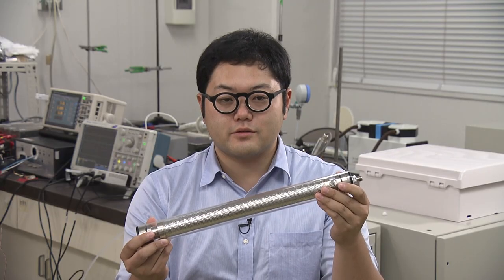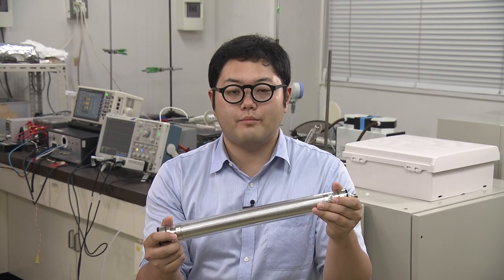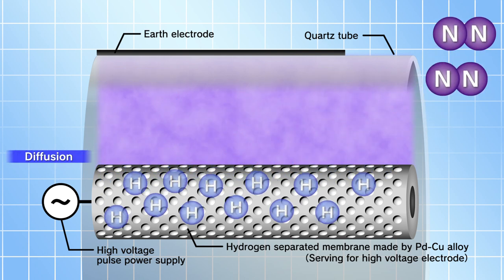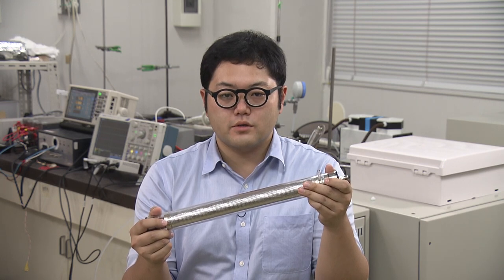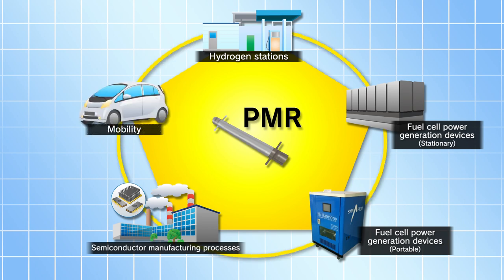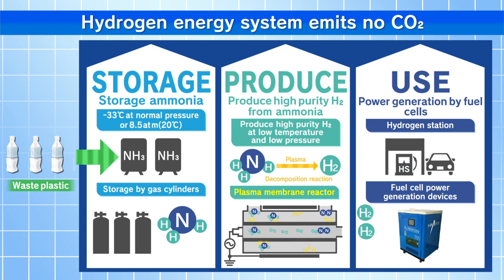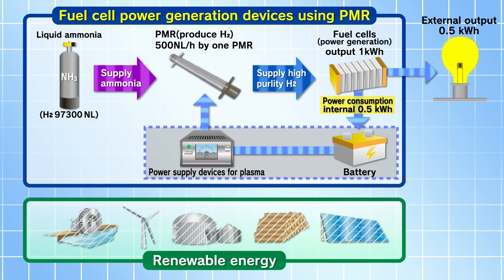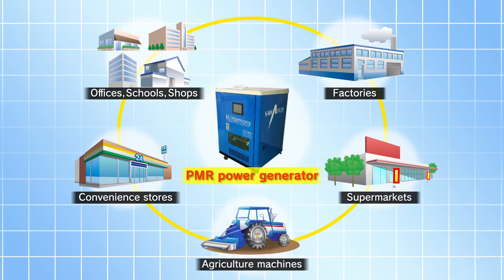Development of world's first next-generation energy system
Graduate School of Engineering, Graduate School of Natural Science and Technology

Professor SHINJI KAMBARA